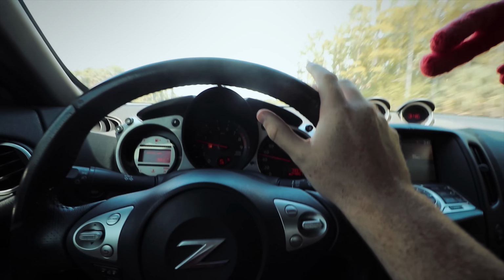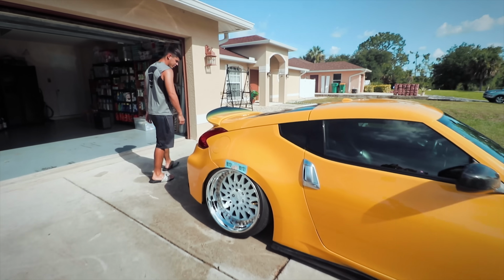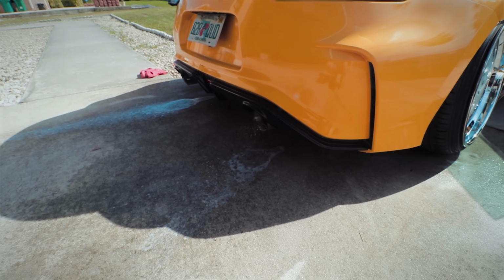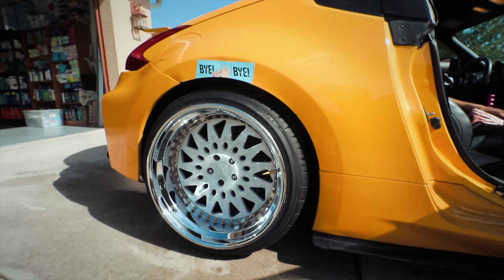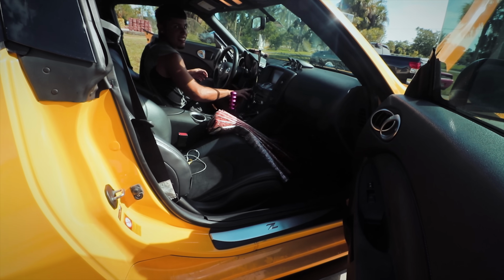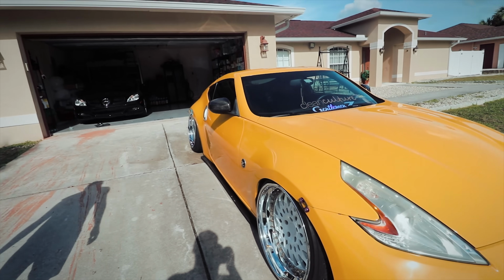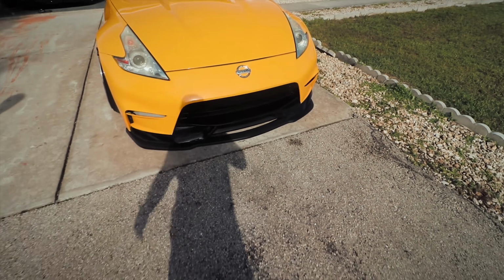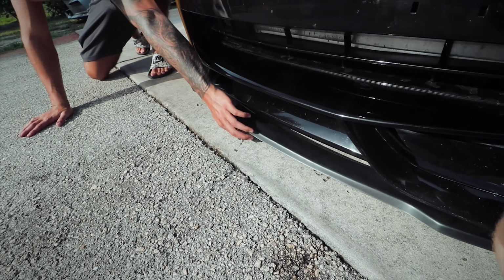Nissan 370z on Air Suspension... I NEED IT!!!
Nissan 370z on Air Suspension